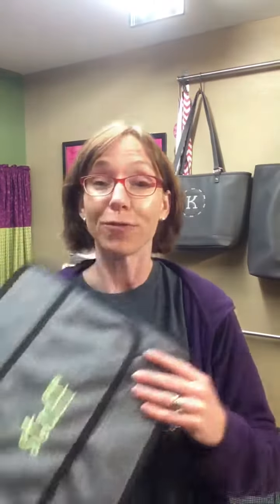Deluxe double duty caddy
Roomy caddy expands and collapses for easy storage. 2 main compartments. 4 mesh pockets outside, exterior front pocket with flap closure, 2 exterior gusseted pockets on back, cut-out handle for easy transport. Approx 12H x 15.5L x 6D.